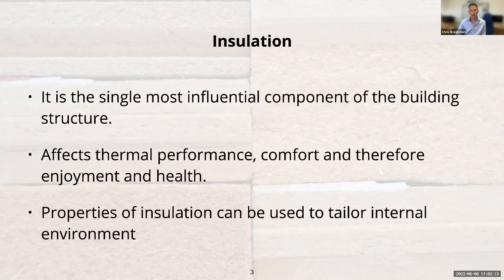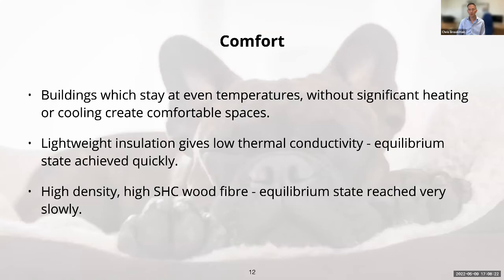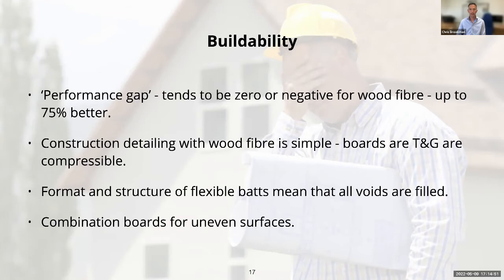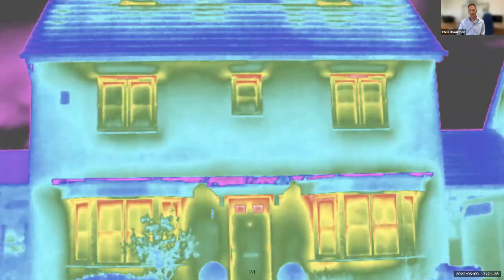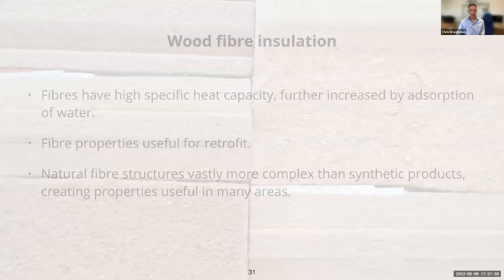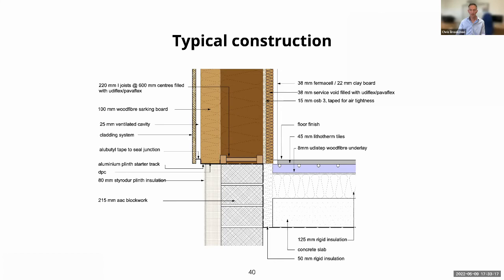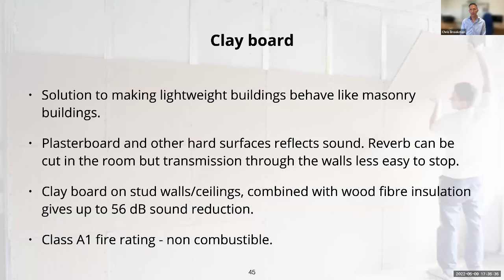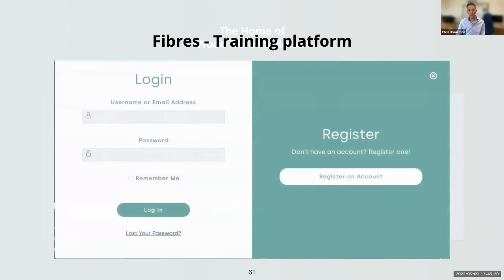TT9 The Benefits Of Using Woodfibre Insulation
In this months Twilight Talk we explore the benefits of insulation and take a look specifically into Woodfibre and Clay boards. Both are great in terms of acoustic and thermal performance, and have the added benefit of lower carbon footprints than other insulation products.
Our speaker this month is Chris Brookman from Back to Earth an expert in everything woodfibre and natural insulation.
to see more upcoming training and events from the green register please visit our web
and to find out more about what we offer, you can visit our

Thanks again to Chris for speaking with us.